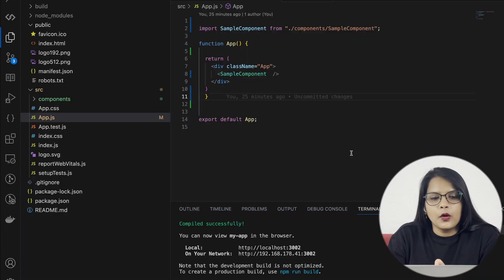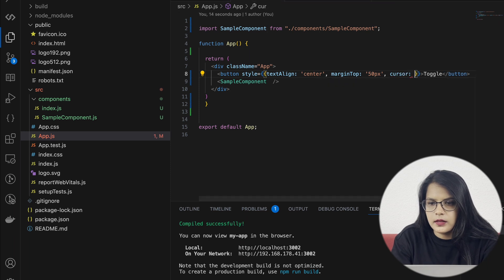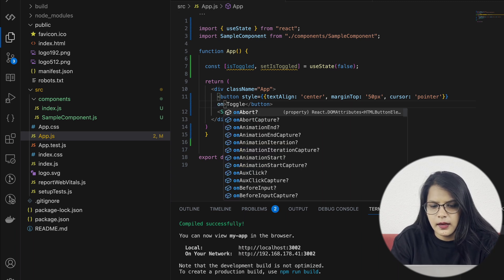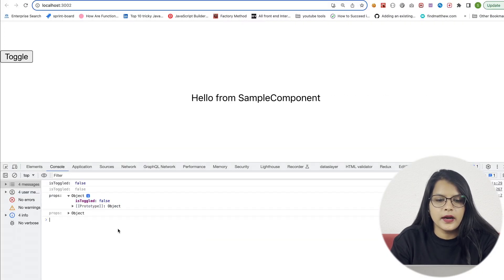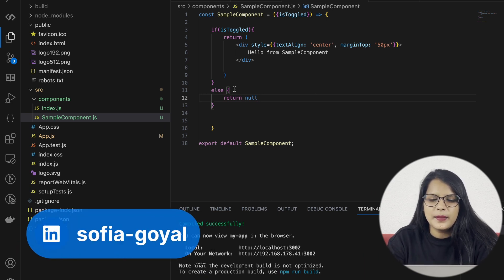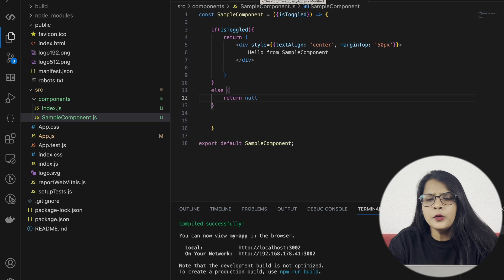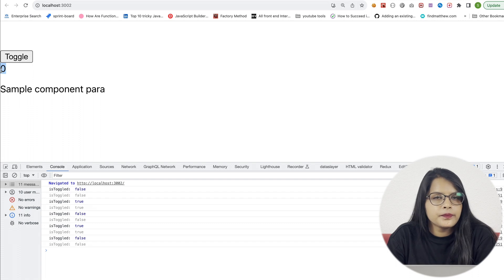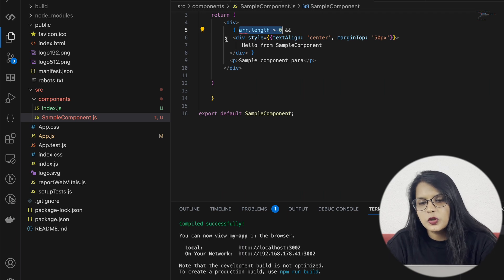Conditional Rendering In Reactjs | React Tutorial Series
Hey guys, here is the another video from our react js series - which is about React Conditional Rendering . In this video I have explained all the methods for conditional rendering in react js in hindi. I have also given one bonus tip which will really help you out.

I hope you get a good understanding from this video and you are also enjoying my react tutorial in hindi.

Good Luck,
Sofia Goyal

I will keep making these tutorials and will try to put my best into this so that i can provide you with the most relevant content.

if else react
if else react components
if else react js
if else reactjs render
if else react render return
if else condition in react js
react if else in render

switch case reactjs
switch case react
switch case react component
switch statement react
switch case in react js example

ternary operator in react js
ternary operator react
ternary operator reactjs
how to conditionally render components in react.js

react if else render component
react if else functional component
react if else inside render
react if else components
reactjs if else condition
reactjs if else render
reactjs if else in return
reactjs if else jsx

react tutorial
react tutorial in hindi
react tutorial for beginners in hindi
reactjs tutorial for beginners
reactjs tutorial
reactjs tutorial in hindi
reactjs tutorial 2023
reactjs tutorial for beginners in hindi
react js tutorial
tutorial for react js
react js tutorial hindi
typescript tutorial for react js
tutorial for react